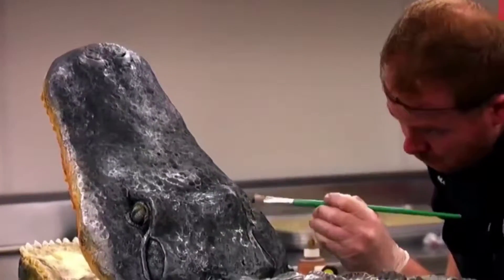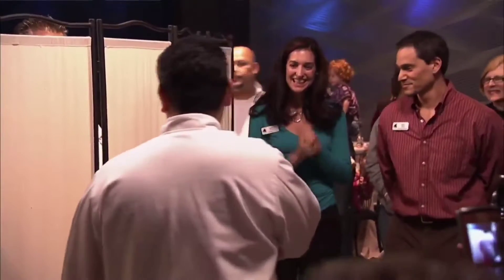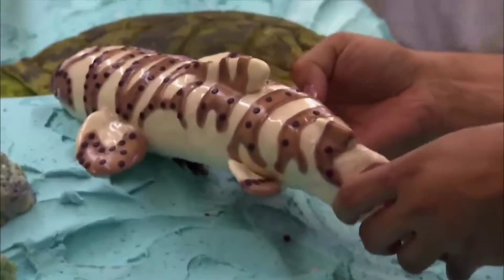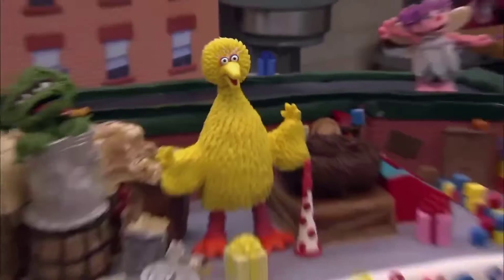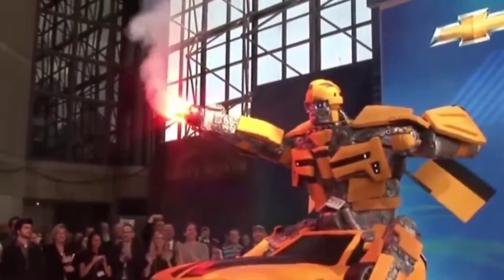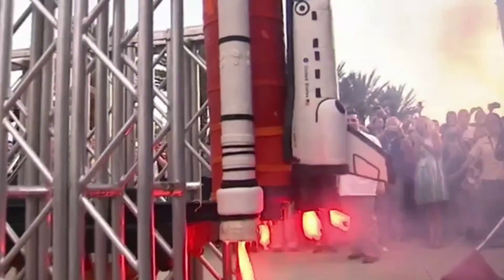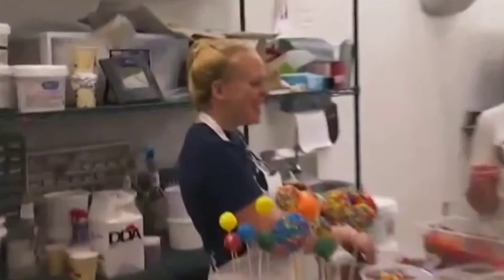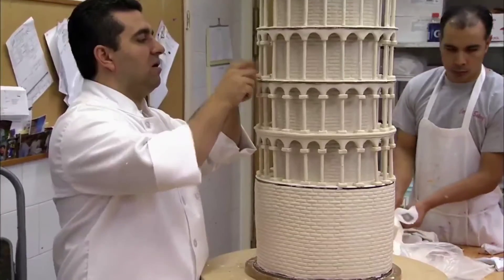The BEST CAKES on Cake Boss!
Today we're looking at the BEST CAKES on Cake Boss!

ALSO, turn our post notifications on so you never miss an upload!